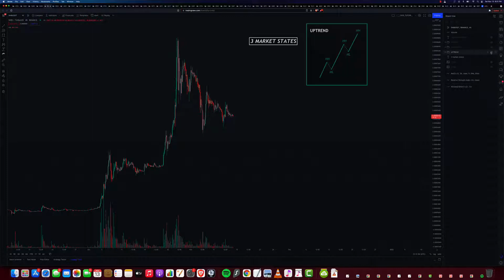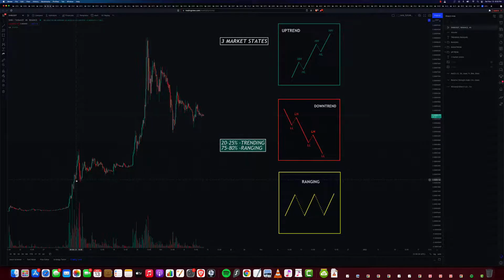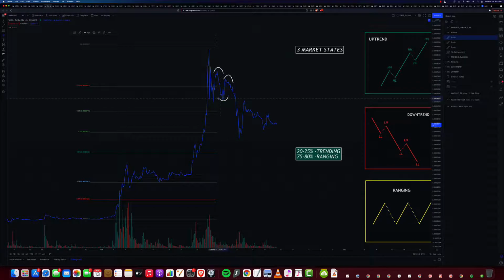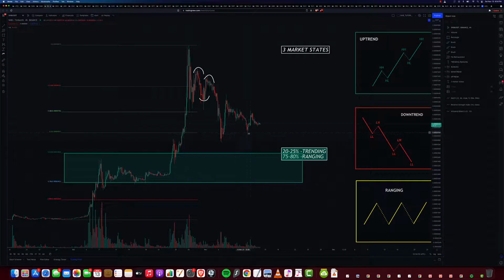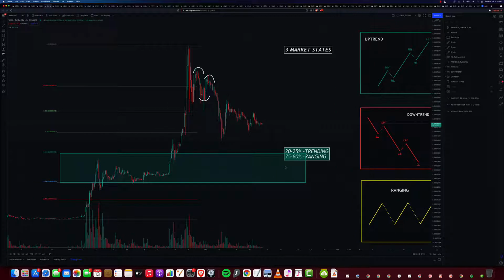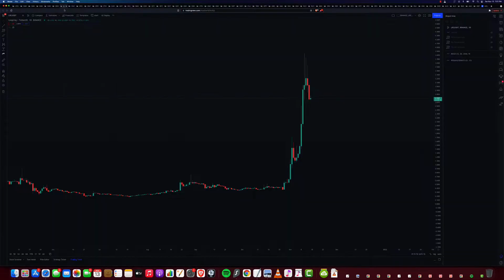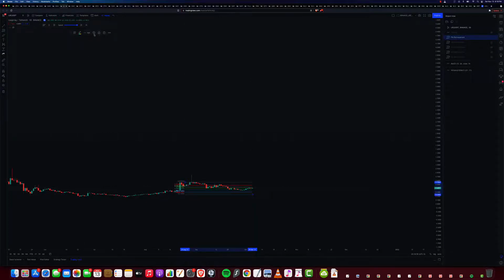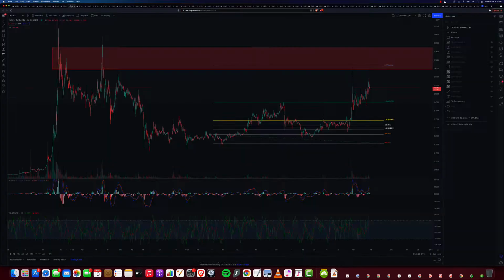Shiba Inu / Loopring TA Breakdown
In this video I use technical analysis to breakdown previous/current price action for Shiba Inu and Loopring. More videos on the way.